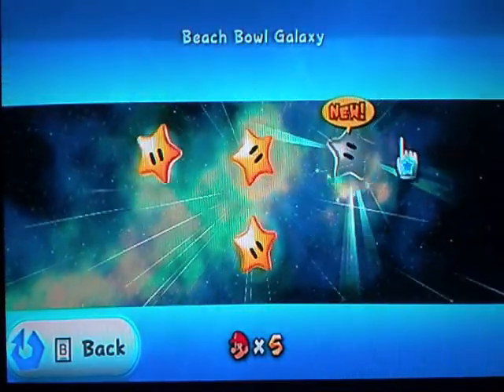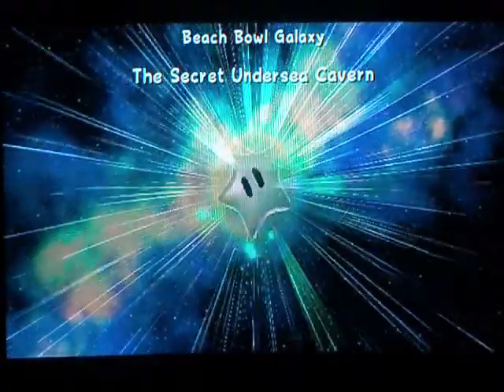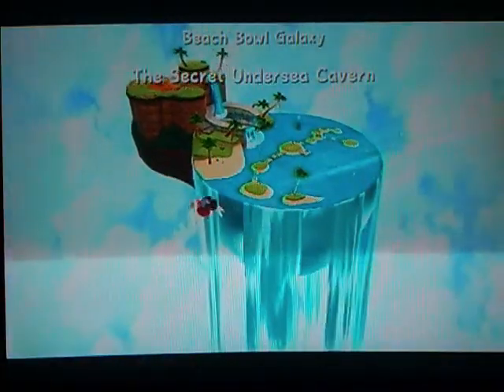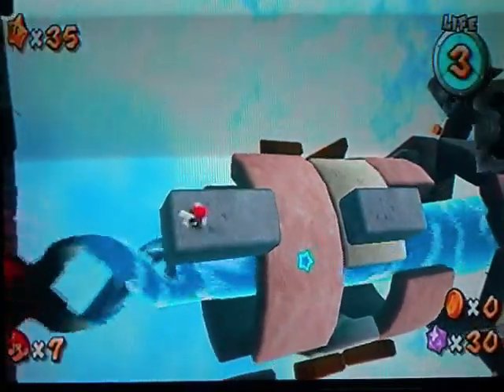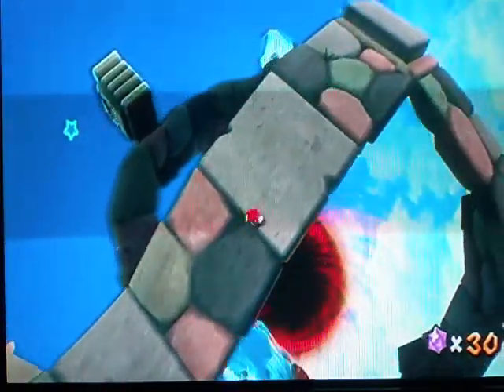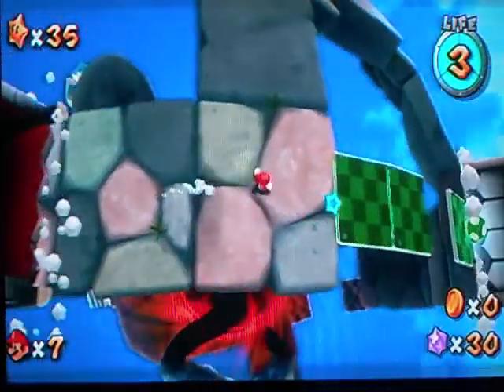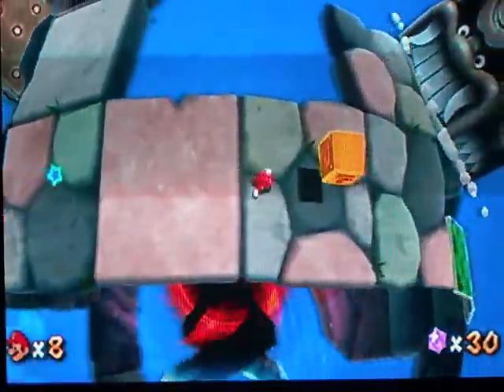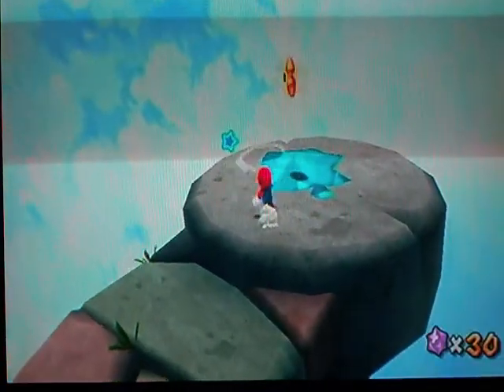Super Mario Galaxy-Beach Bowl-The Secret Undersea Cavern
Hello and this is my next Super Mario Galaxy walkthrough. Since today is Christmas Eve, that means that my New Super Mario Brothers Walkthrough! I'm gonna post them all on December 25th through December 31st. I have so many parts, and I cannot post 52 videos in one day. Why not do it in eight days? I see no reason why not.

As I said in my ''Wall Jumping Up Waterfalls'' video, I said that I wasn't gonna do this star, so I am posting it now. Bye!